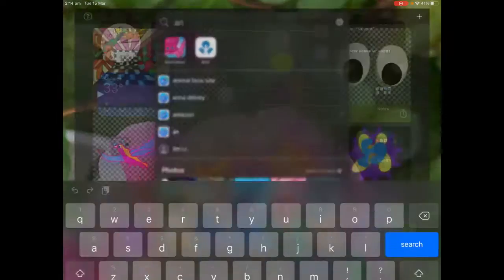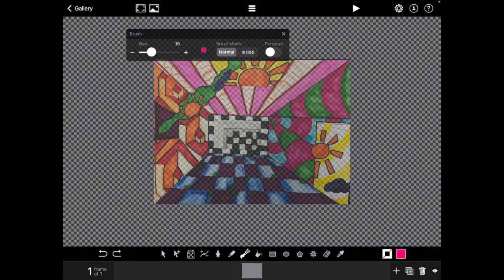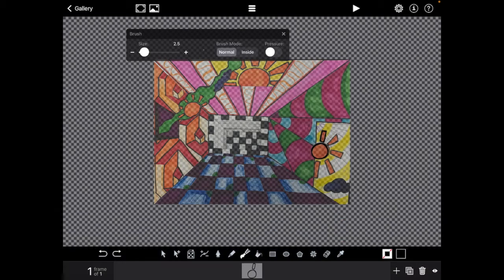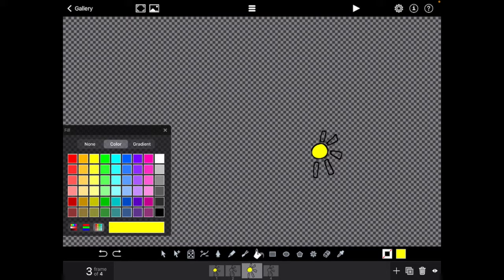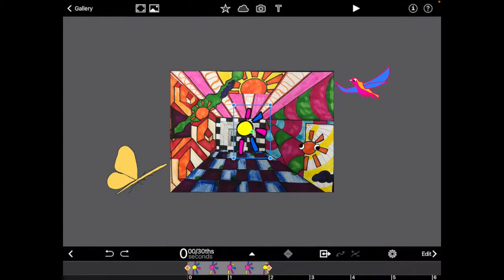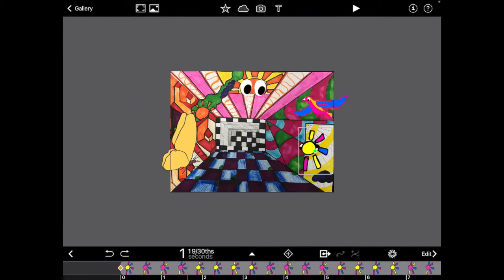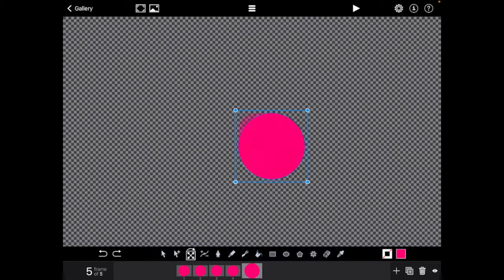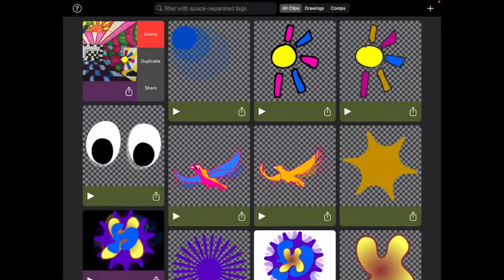How to Flash colours in Doink